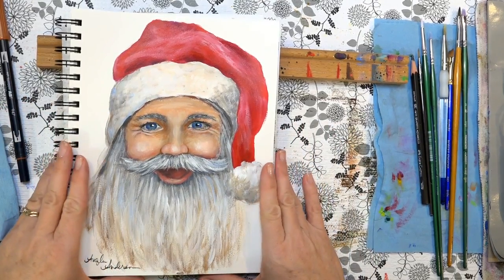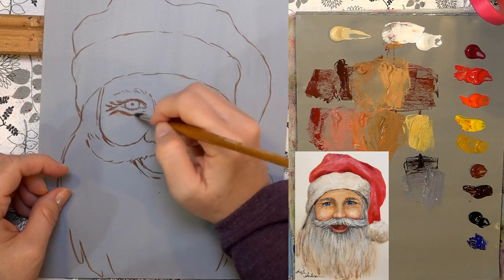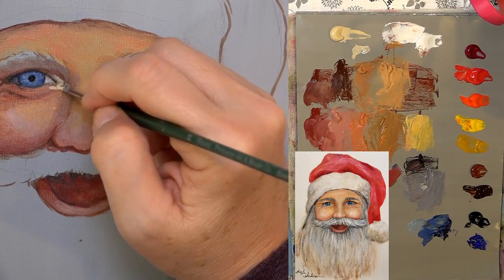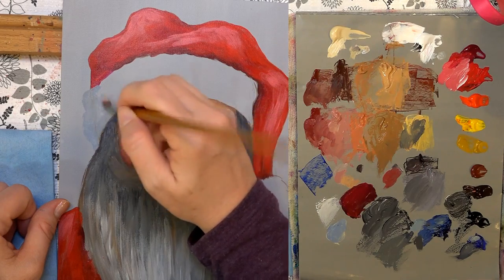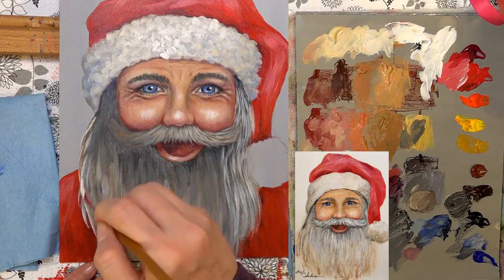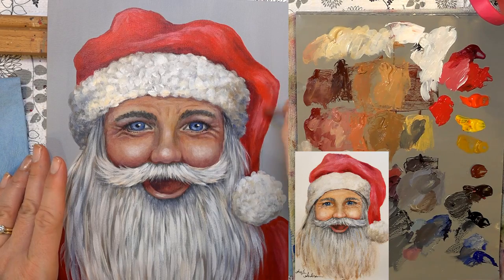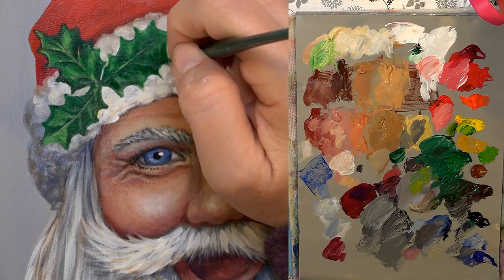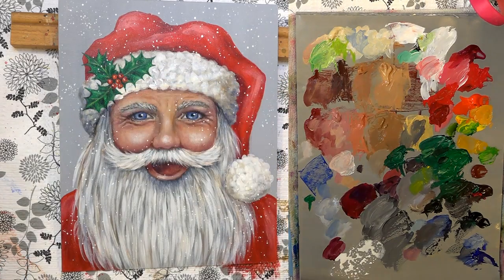Learn to Paint Santa Claus Portrait Step by Step Acrylic Painting Tutorial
Art Supplies Gift Guide
Learn how to paint a realistic Santa portrait in this free step by step acrylic painting tutorial by Angela Anderson. Easy to follow instructions guide you through creating your own beautiful canvas artwork.

Materials Used:
9" x 12" Canvas Panel or Gesso Board
Heavy Body Acrylic Paints
Titanium White
Carbon Black
Unbleached Titanium
Ultramarine Blue
Quinacridone Magenta
Burnt Sienna
Yellow Oxide
Cadmium Red Medium
Dioxazine Purple
Burnt Umber
Raw Sienna

2" Silver Chip Brush
Zen Angle Shader 3/8"
Zen Liner #20/0
Simmons Sapphire #4 Round, 1/4" Angle
Royal Soft Grip Texture Set (Rake, Fan, Mop, Deerfoot Stippler)

For Traceable Transfer:
Tracing Paper

Copyright info:  Videos produced by Angela Anderson (angelafineart) are intended for private use only by non-profit community, home and school groups. Feel free to embed the videos as is, but please do not alter, remove watermarks, re-upload or otherwise change the original video.  If you would like to sell your painting from this painting tutorial please include a reference on the back "Original tutorial by Angela Anderson". Please no prints or mass market sales (Etsy). Thank you.